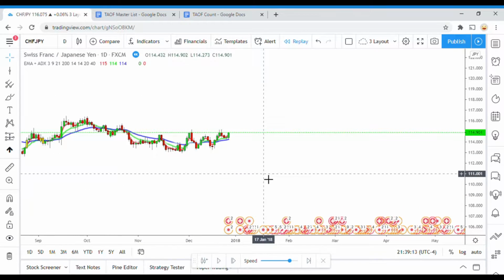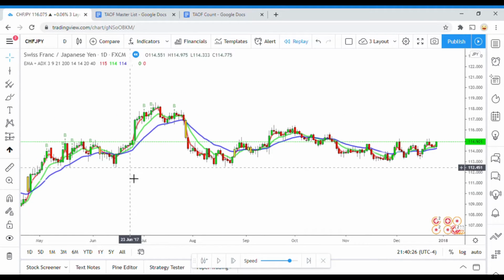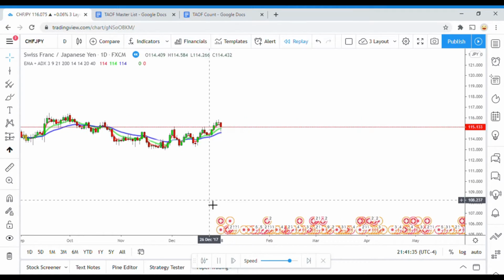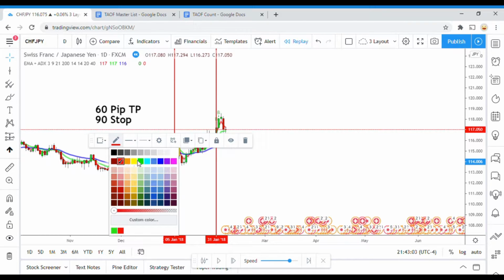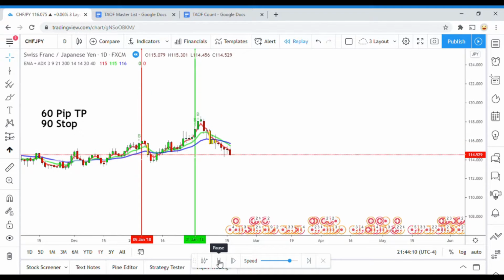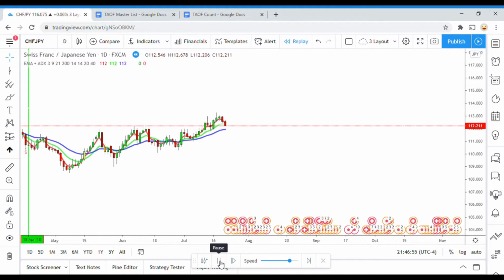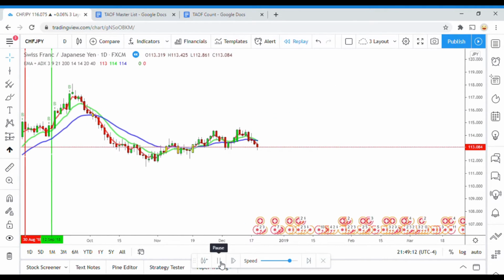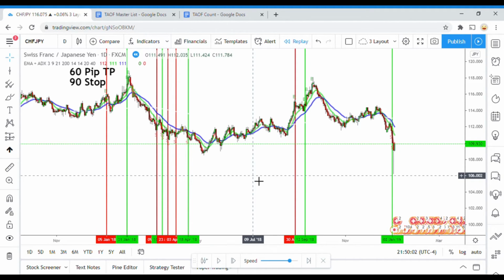EAM + ADX Testing | The Best Forex Trading Education Videos